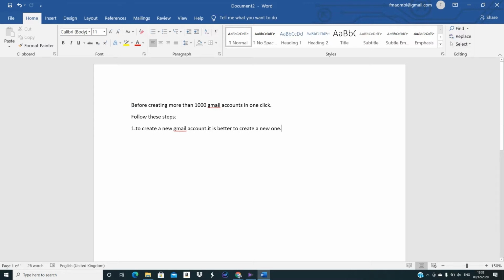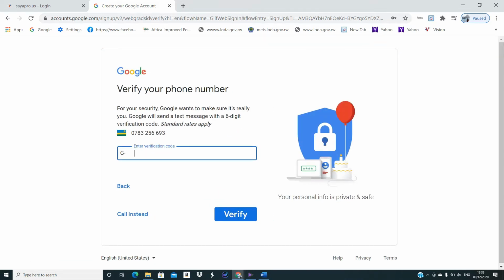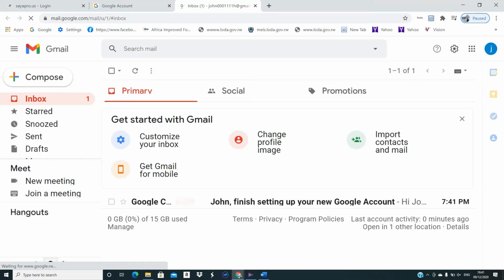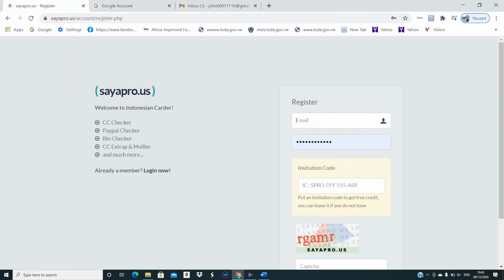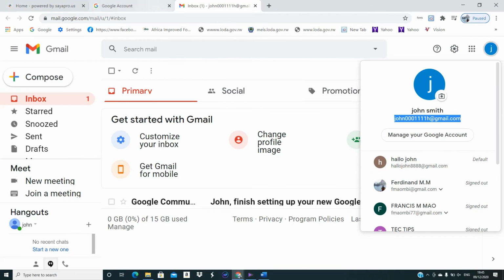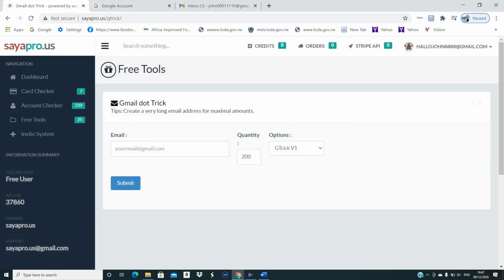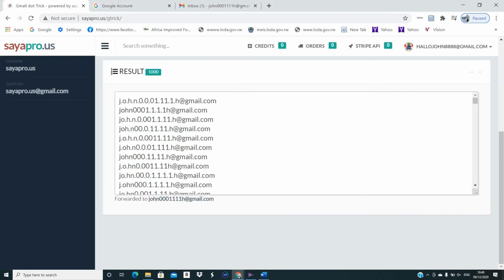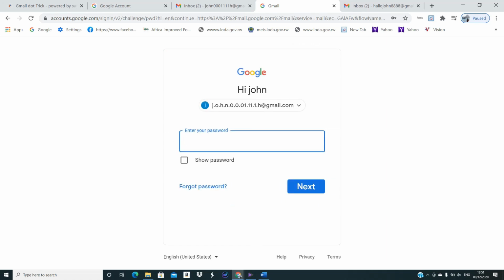HOW TO CREATE 1000 AND MORE E-MAILS ACCOUNTS IN ONE CLICK[GMAIL]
This video is showing how to create 1000 and more e-mails in 1 click in Gmail , here you can just create unlimited number of Gmail accounts automatically .follow this video and SUBSCRIBE ,SHARE AND LIKE

In general This channel comes as response to help people who face with technology challenges to solve out those issues and their appropriate manupulation in order to have an adequate outcome , given that we use technology devices or tools in our every day life, either socially or economically we are obliged to use them , it may be at work,at home,at school , in any business we do, every where we travel with mobile phones or laptops/ iPad,...brief no technology devices NO LIFE TO DAY,
By SUBCRIBING to this CHANNEL you will be informed on how to handle many of features,functions of related technology tools or devices : such as Microsoft office ,mostly : excel and word, documents conversion, youtube functionalities, mobile phone features, computer features and short cuts,. and more others.